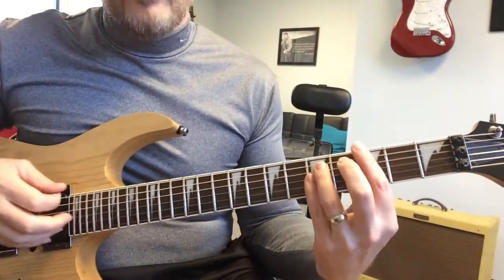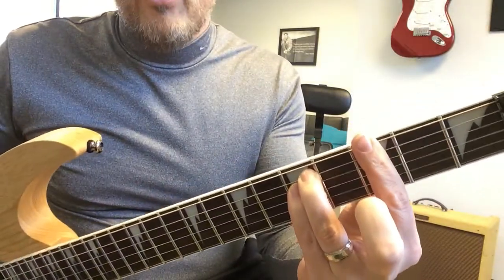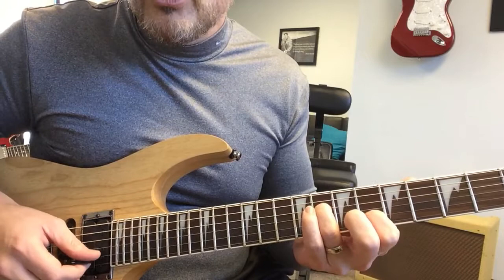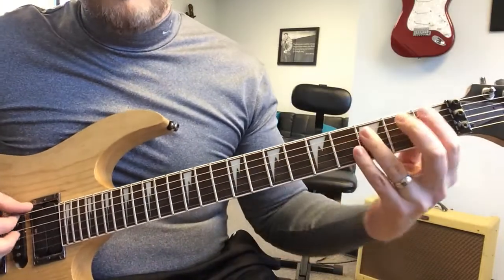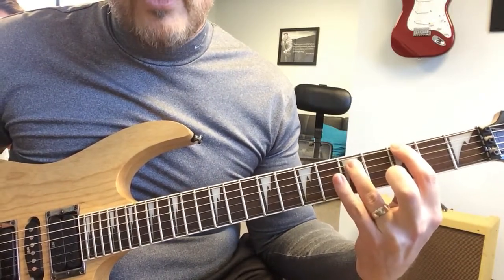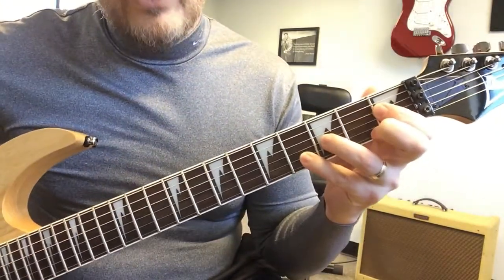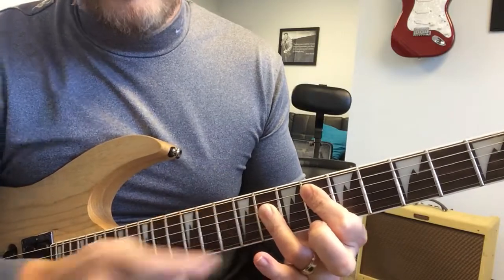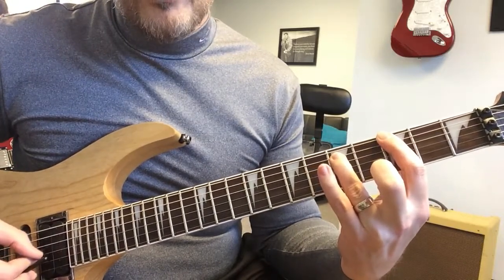Shine On You Crazy Diamond (Intro) Guitar Lesson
at Brewer's Guitar Instruction of Ooltewah, Tennessee.